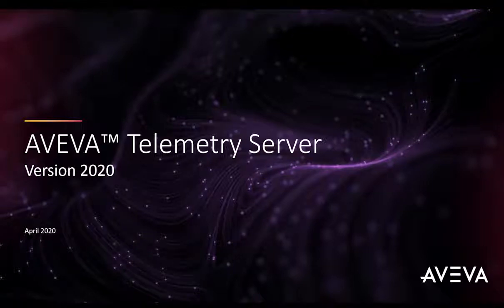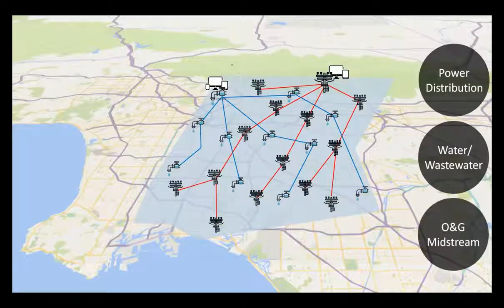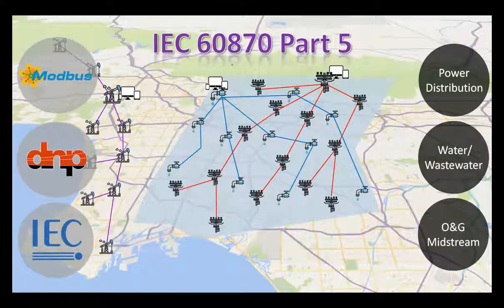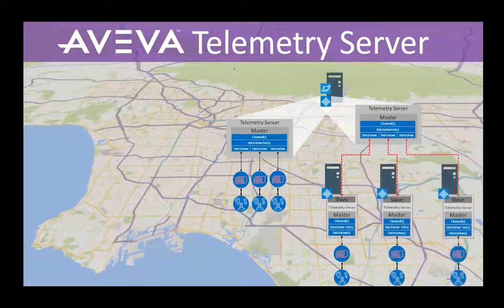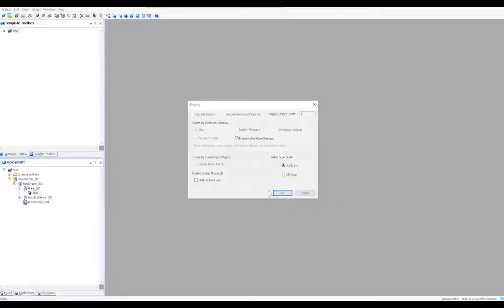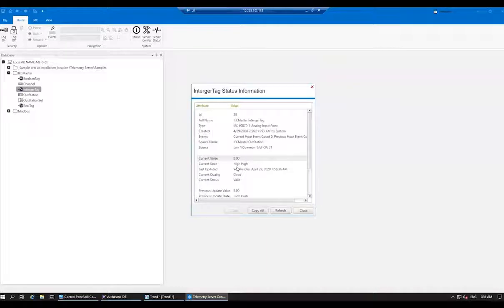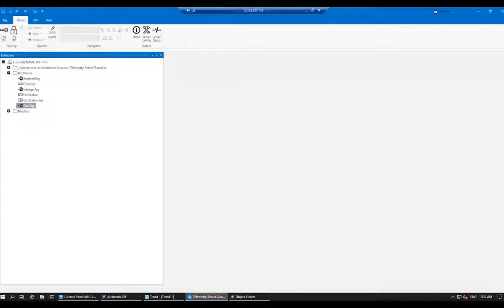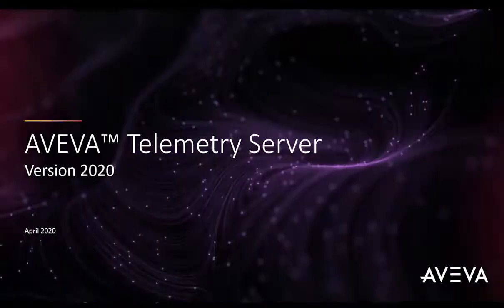AVEVA Telemetry Server - Version 2020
Details and demonstrations video for the release of the AVEVA Telemetry Server Version 2020. This is a collection of protocols designed to support connectivity across geographically distributed SCADA systems.